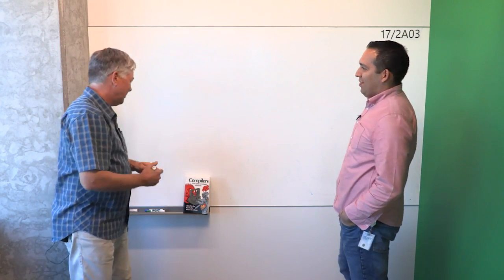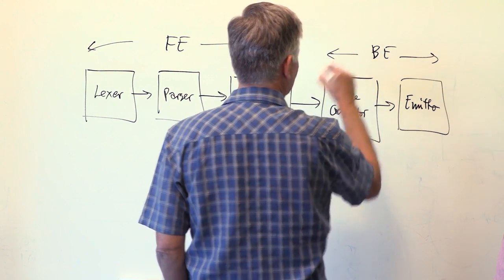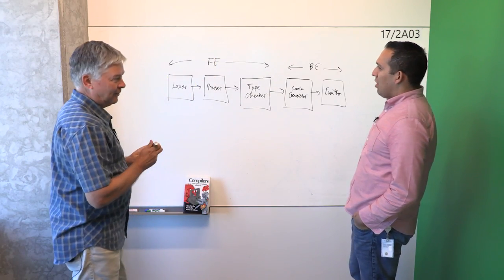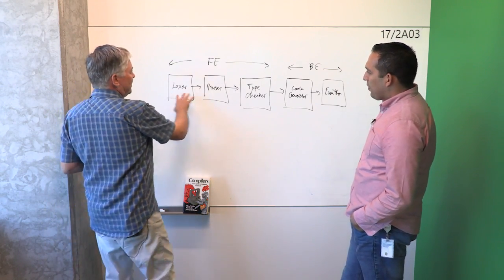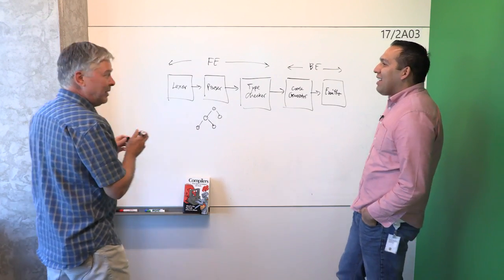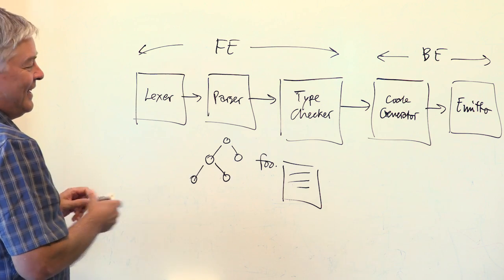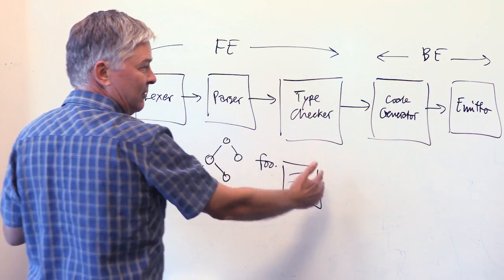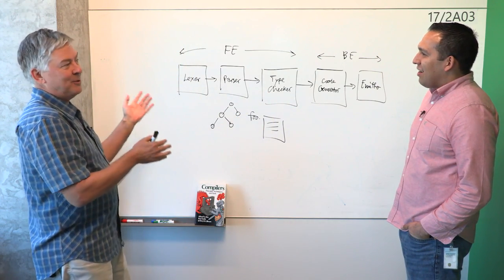Anders Hejlsberg on Modern Compiler Construction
Originally published on Channel 9

The way this story starts is pretty interesting: one day in the lunch room in building 25 I happened to have a chat with the great Anders Hejlsberg about compilers (yeah, it was pretty cool). One thing he mentioned (in passing I might add) was that there is a huge gap between the way compilers are taught in school and the way compilers are implemented nowadays. I mentioned (again in passing) that we should do a whiteboard on the the topic for Channel 9. He agreed!

In this video Anders a great foundation of compiler construction by describing the traditional methodologies that have been used in the last 30 or so years. He then uses that foundation to describe modern tooling needs and how compilers have adapted to meet increasing demands. The discussion was not only enlightening but also went a long way to show how Microsoft is taking great care to meet the modern needs of a wide array of developers. I hope you enjoy the discussion as much as I did!